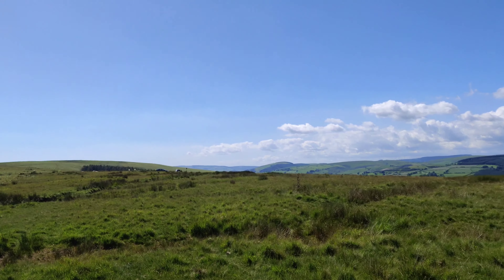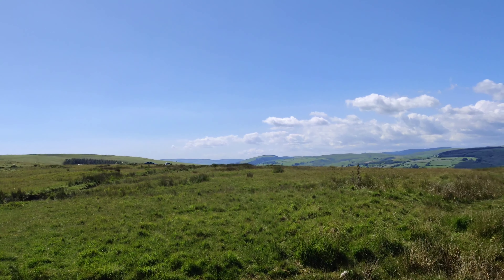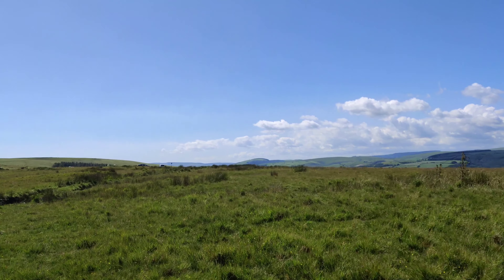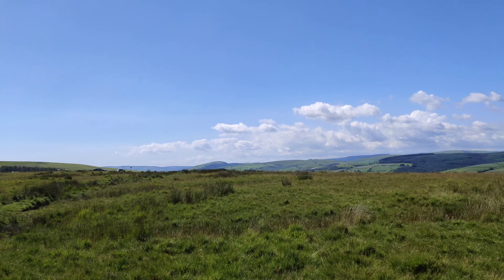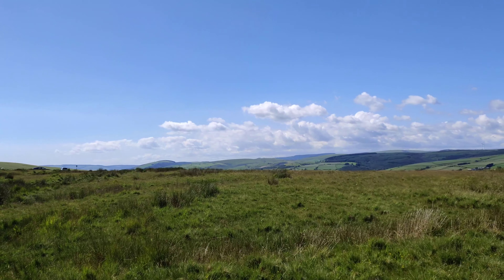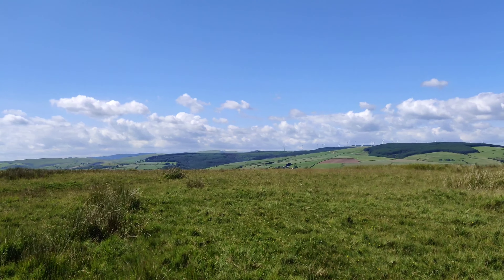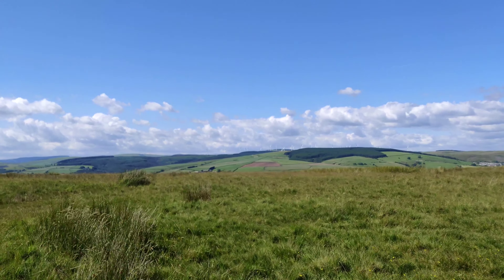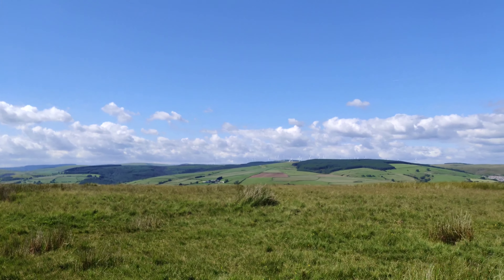OnePlus 7 Pro - 4K60fps Video Gimbal Footage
The 4K60 footage from the OnePlus 7 Pro is very impressive, with its BT2020 Colour Gamut support and sharp details - this is a great video resolution to work with. But the OIS can't give you that super smooth stabilisation that a gimbal can, here's a small sample showing how it all looks stabilised.

Music;
Jordyn Edmonds